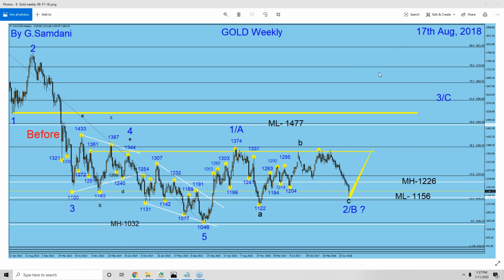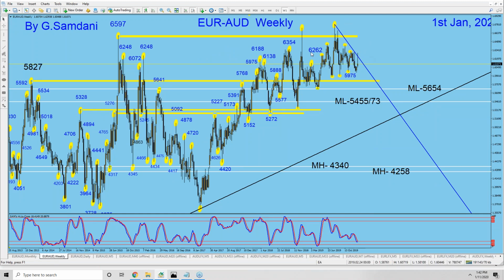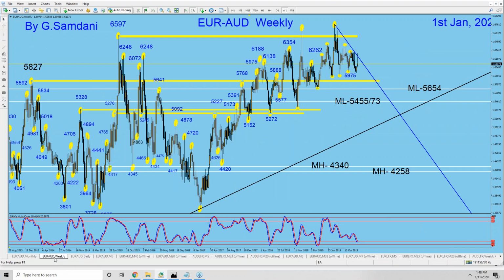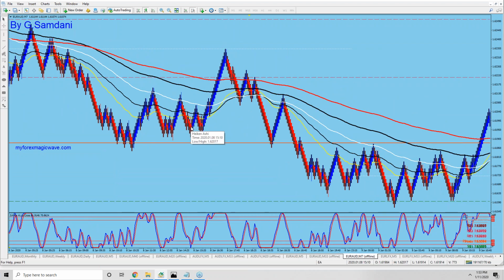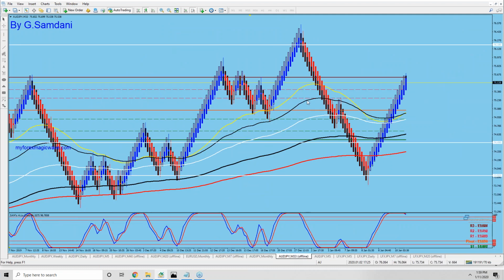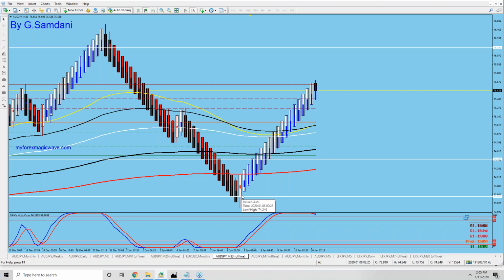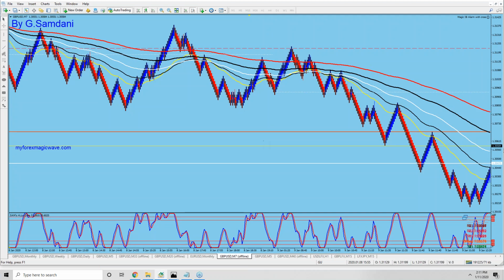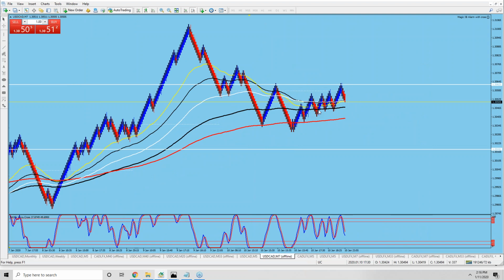Forex Trading, How to make precise entries using 33 and 7 brick charts. (Part 1) 01-11-20.